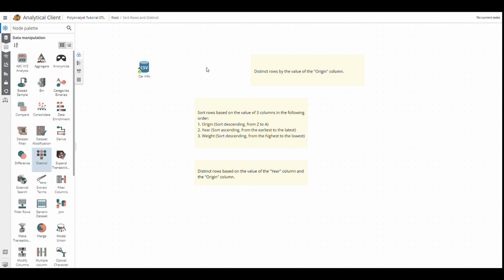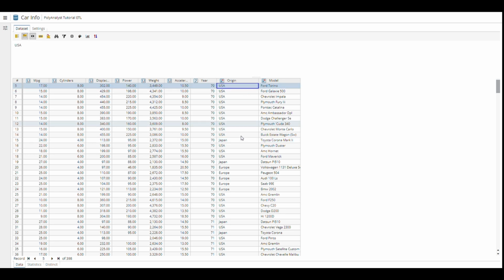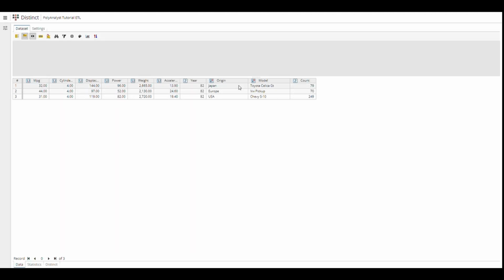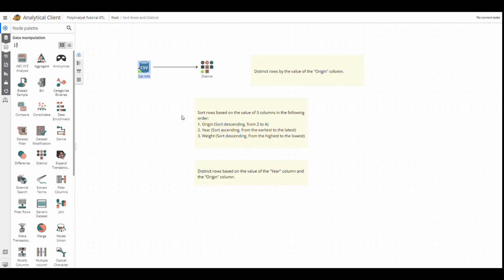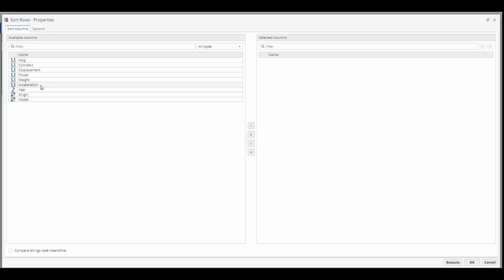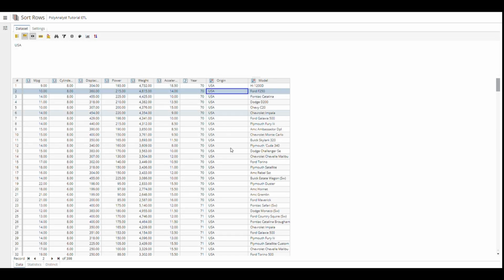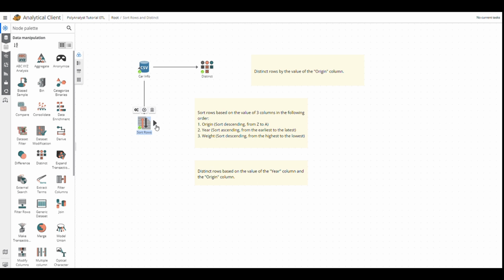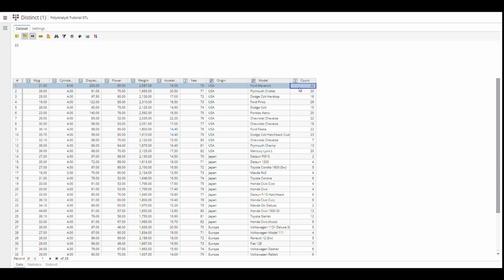Data Transformation Part 7 - Distinct and Sort Rows Node